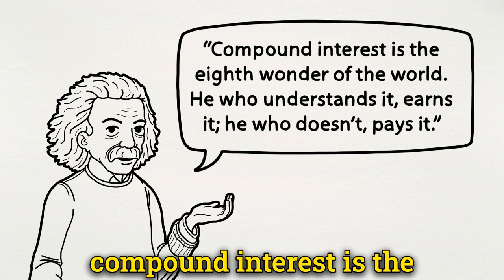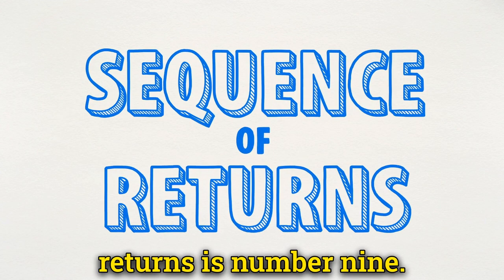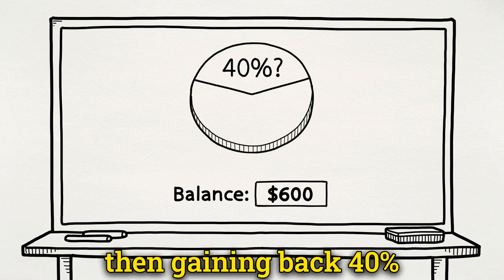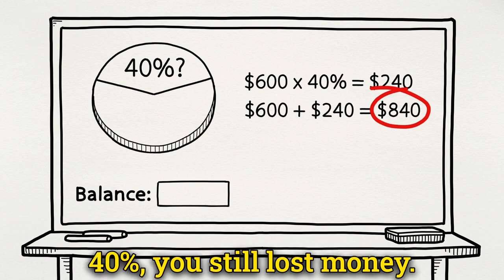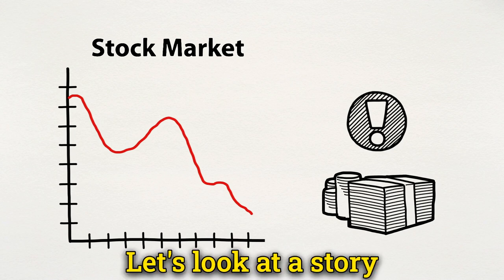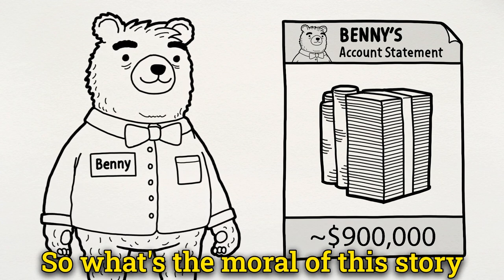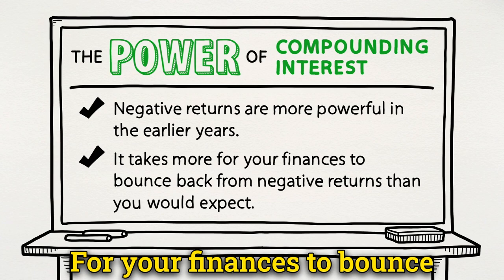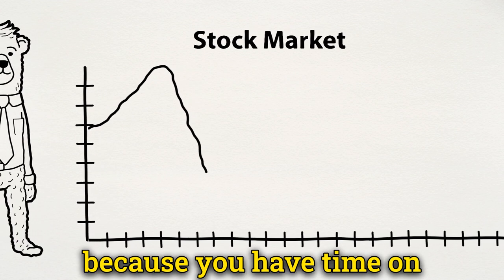#8 Unveiling the Power of Compound Interest: The $5 Million Penny vs $1 Million Instant Cash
Discover the hidden secrets of compound interest and sequence of returns in this eye-opening video. Ever wondered why a penny doubling every day for 30 days could be worth more than a million dollars? Dive in and unravel this mathematical magic with us!

We illustrate the profound impact of market fluctuations on personal finance using engaging narratives and real-life scenarios. Learn about Barry, Fuzzy, and Benny - three bears with vastly different retirement strategies and how their fortunes pan out over 20 years.

Did you know the early losses in your investment can have a massive impact on your financial future? Find out why a 40% loss followed by a 40% gain does not break even and why you might need a staggering 66.6% gain to recover!

Uncover the wonders of 'Zero being your Hero' in a bear market scenario, where shielding your investment from negative returns might be more beneficial than chasing high returns. Finally, understand why the sequence of returns is the ninth wonder of the world, right after compound interest.

Whether you're starting your investment journey or reassessing your retirement plan, this video is a must-watch. Don't let market highs and lows catch you off guard. Empower yourself with the knowledge to plan for a more secure and financially stable future!

For personalized advice, reach out  for a complimentary, no-obligation discussion. Change your perspective on money today and ensure a picnic-full retirement!